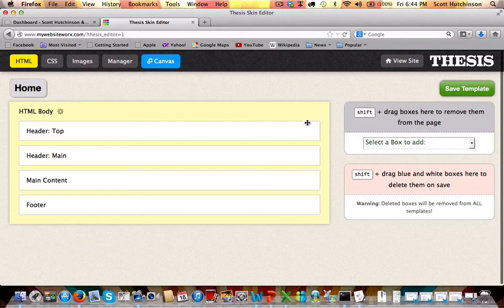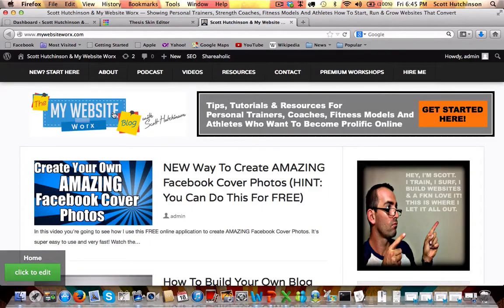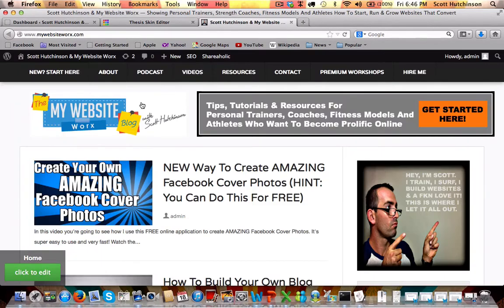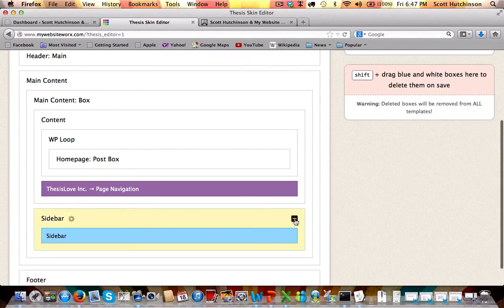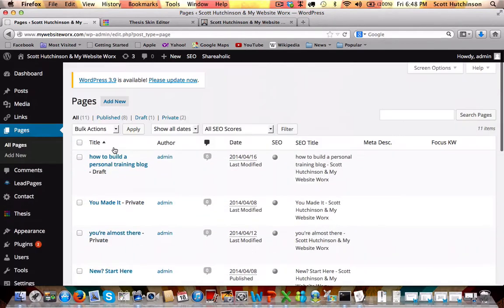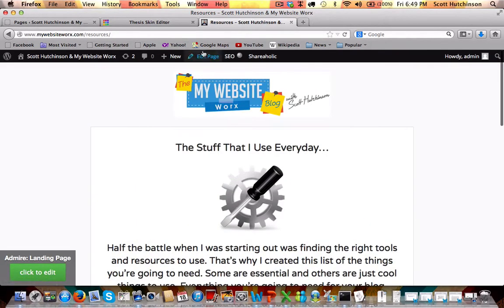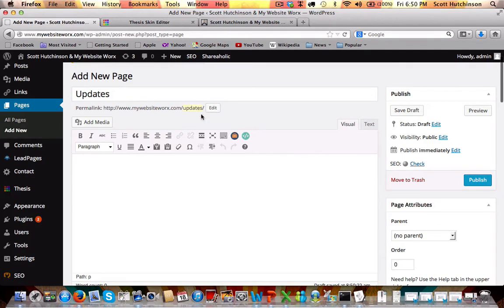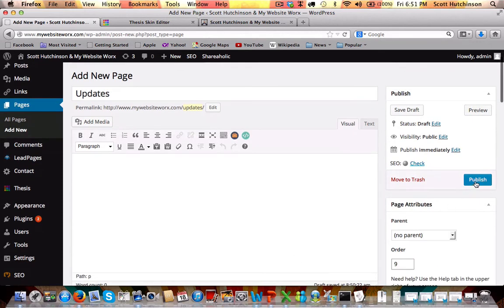How To Build Your Own Blog Tutorial 15: How To Make Pages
How To Start, Run And Build Your Very Own Blog. The Complete
The Step-By-Step Guide For Personal Trainers, Coaches, Fitness Models & Athletes.